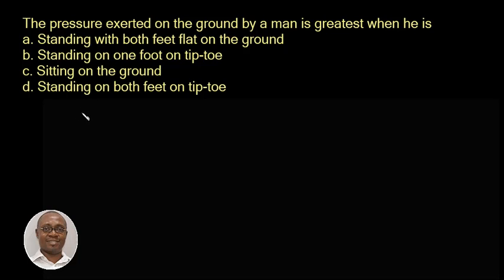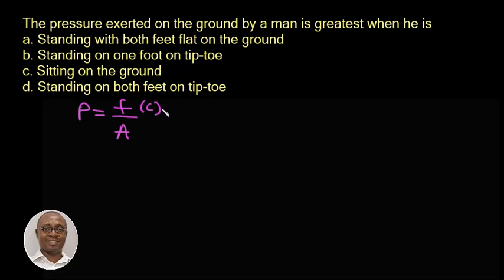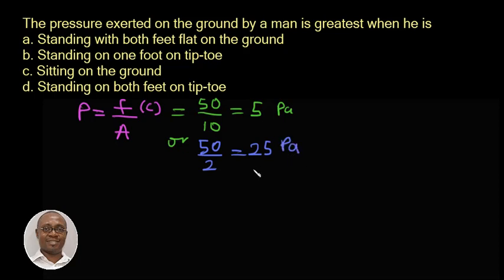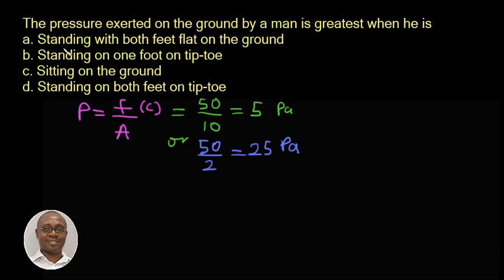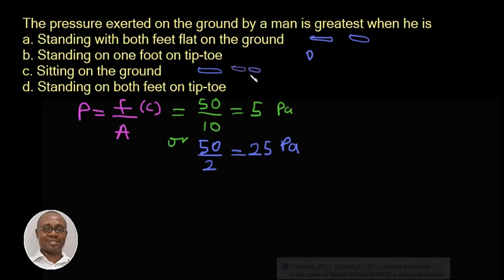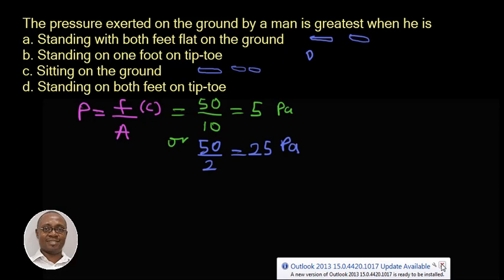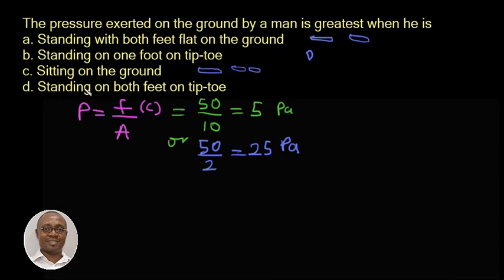Q2 Pressure JAMB Physics Past Questions and Answers 2017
02 Pressure JAMB Physics Past Questions and Answers 2017
The pressure exerted on the ground by a man is greatest when he is
A. standing with both feet flat on the ground
B. standing on one foot on tip-toe
C. sitting on the ground
D. standing on both foot tip-toe